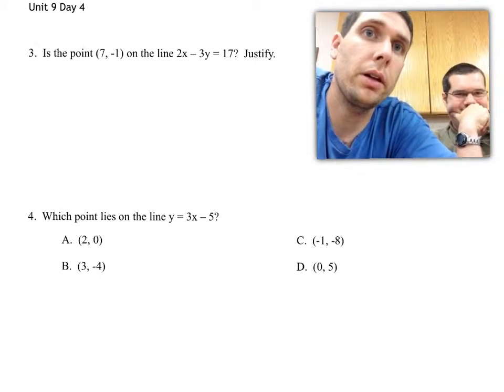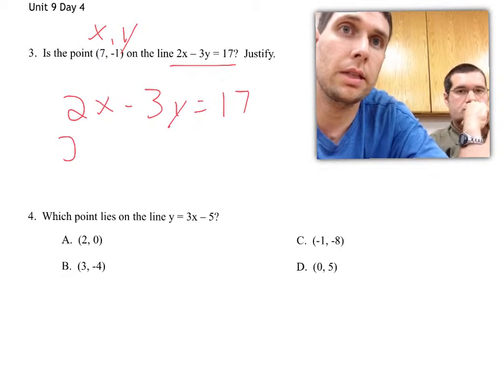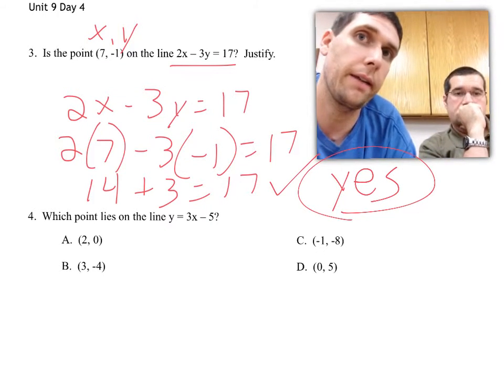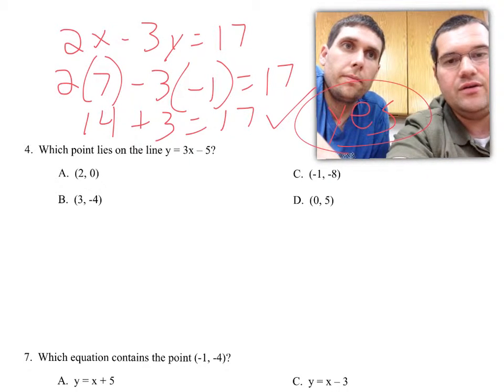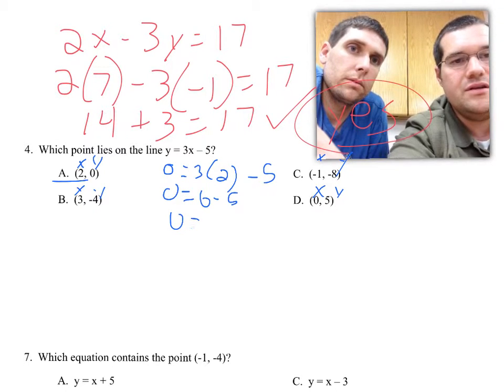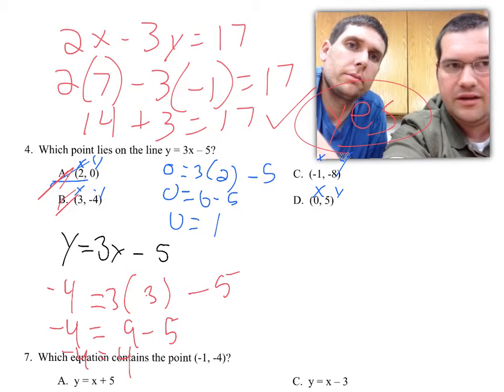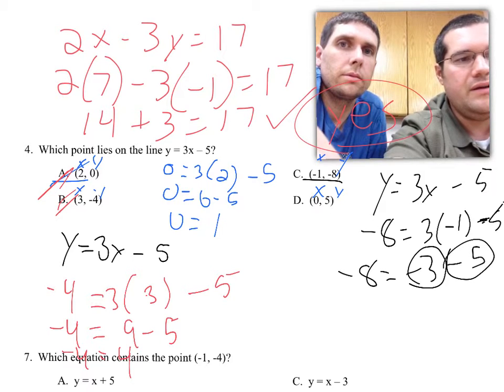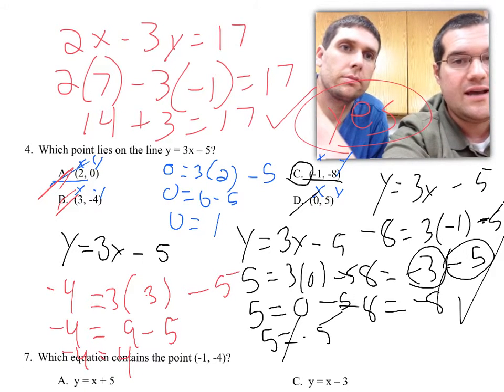unit9d4: Rate of Change - Determine If a Point is on a Given Line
Rate of Change: Determine If a Point is on a Given Line